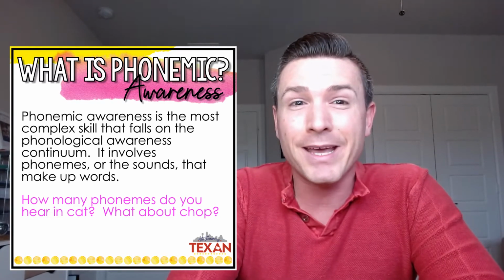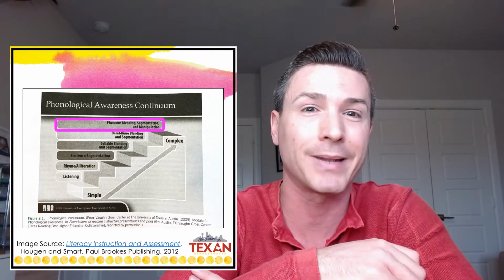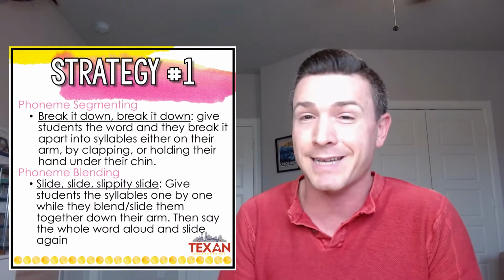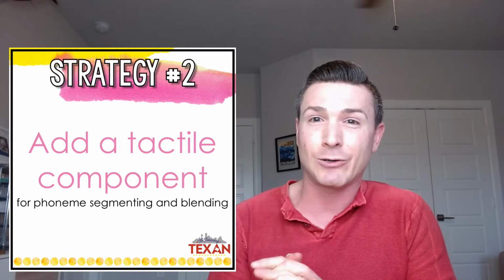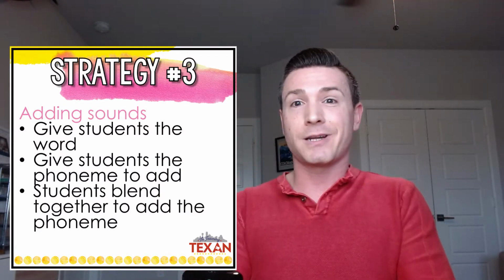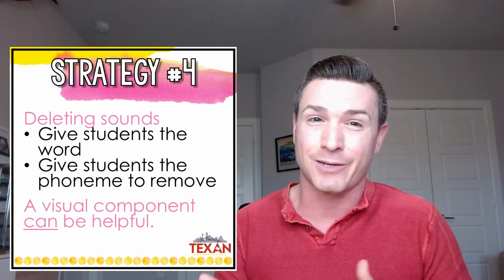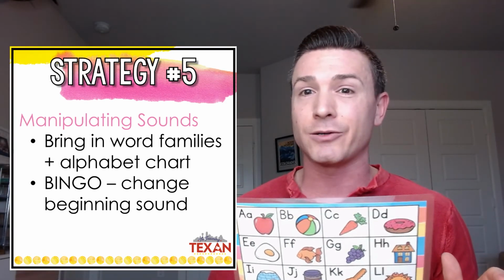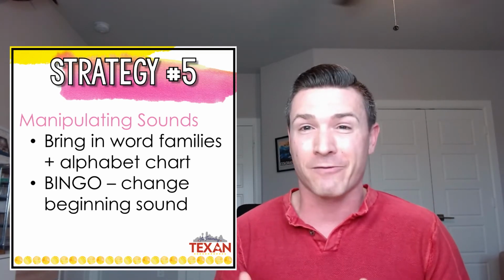5 Strategies for Phonemic Awareness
Phonemic awareness?  I've got you covered!  We'll talk about the pre-reqs for mastering this skill, plus 5 easy-to-implement activities to help students gain mastery on their journey towards becoming skilled readers!

Here are all the links mentioned in the video:
FREE Guided Reading Workshop Registration